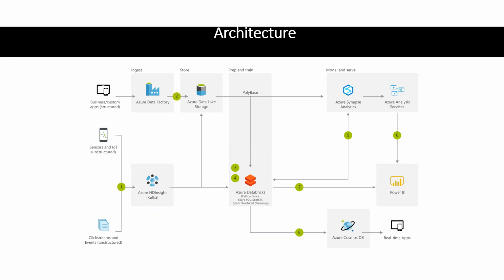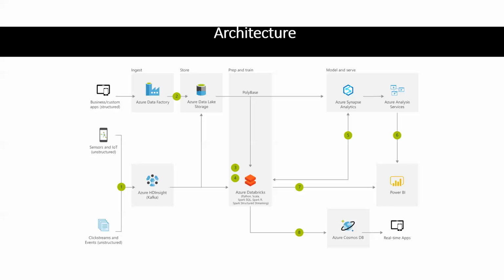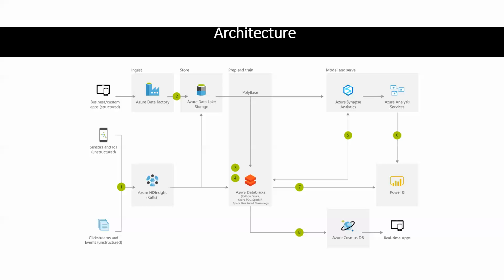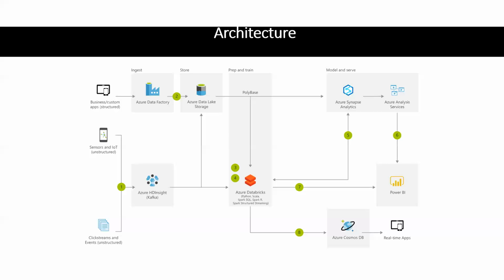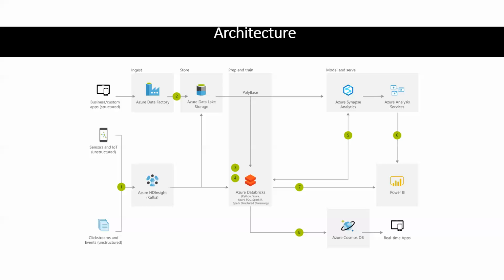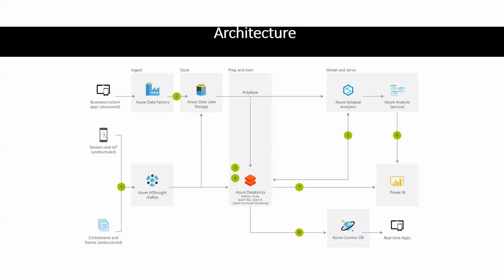Realtime Analytics on Big data Architecture in Azure | Real time analytics in Azure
Realtime Analytics on Big data Architecture in Azure | Real time analytics in Azure| Azure real time Analytics